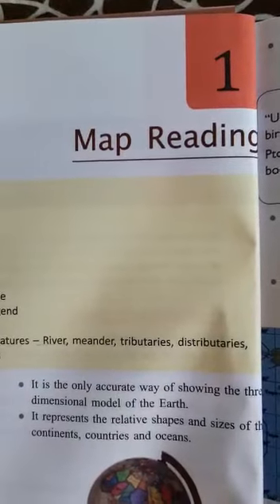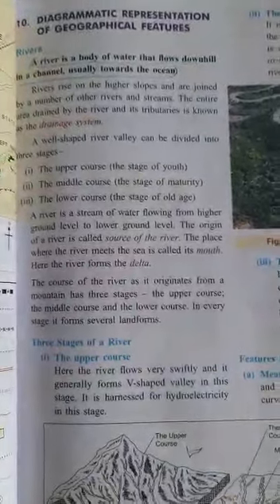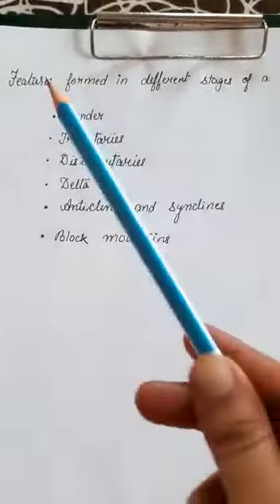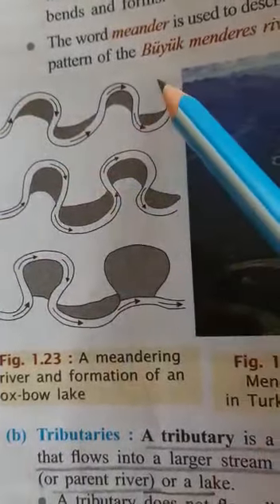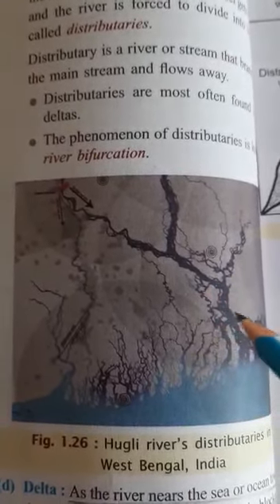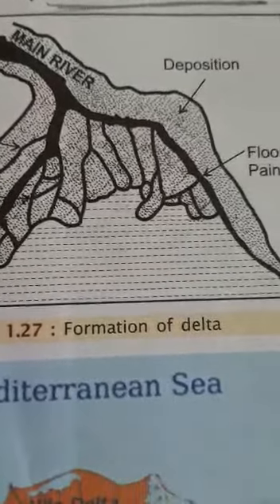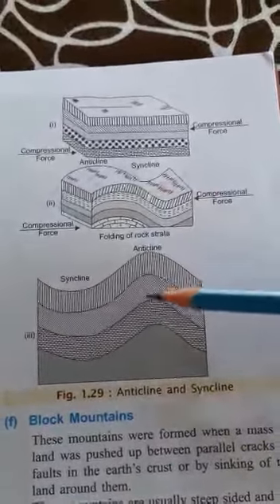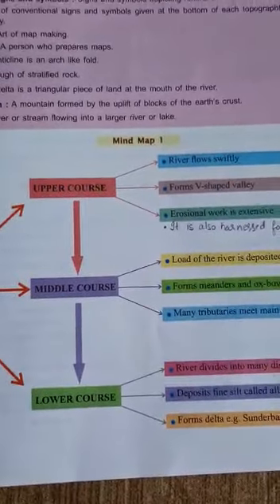Std-vi Geography Chapter 1 part 3